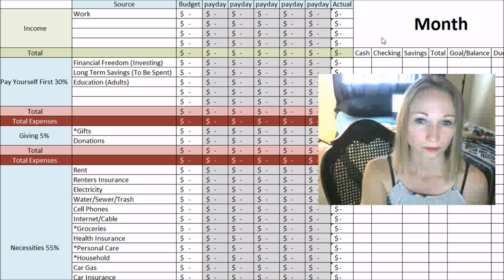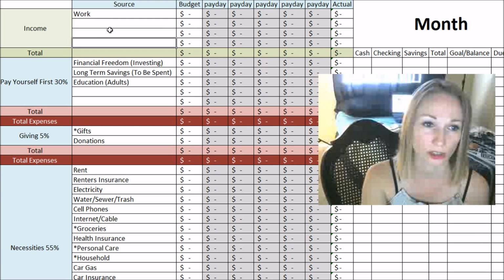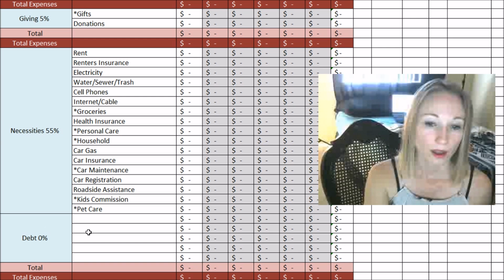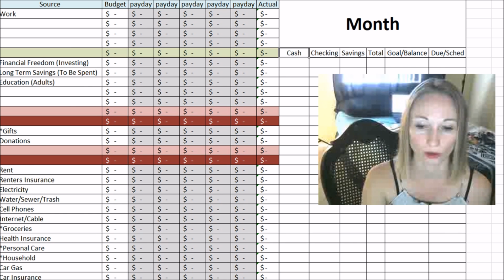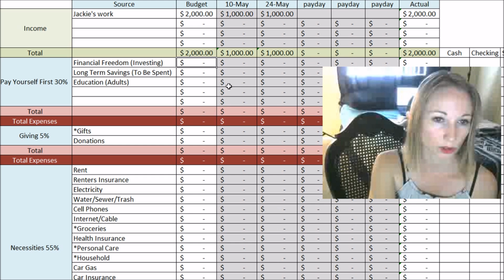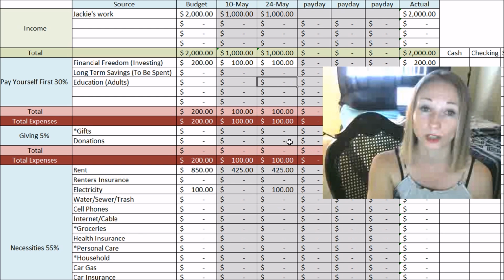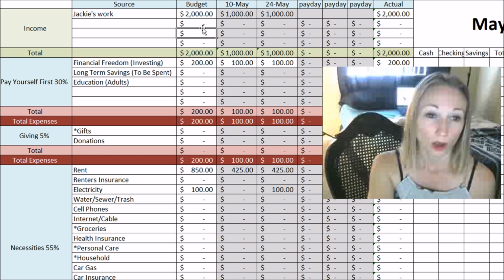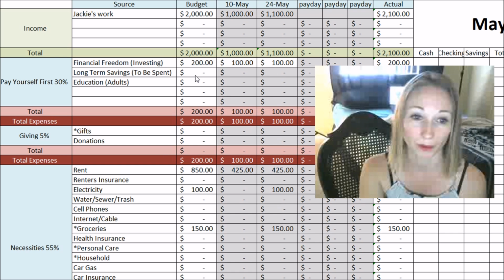How To Use My Free Budget Template and Cash Flow Plan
How To Use My Free Budget Template and Cash Flow Plan. Today's video is about how to get and use my free budget template that I made for you. This is Dave Ramsey inspired.

The Total Money Makeover
The Total Money Makeover Workbook
Complete Guide To Money
Financial Peace
Financial Peace Planner
Junior’s Adventure Book Set
Smart Money Smart Kids
The Legacy Journey

Financial Peace University Membership Kit
Financial Peace Junior
Act Your Wage Board Game

***Anyone Reusing Or Redistributing Videos From The "Enjoying Lifes Journey" Channel Must Have My Permission To do So***